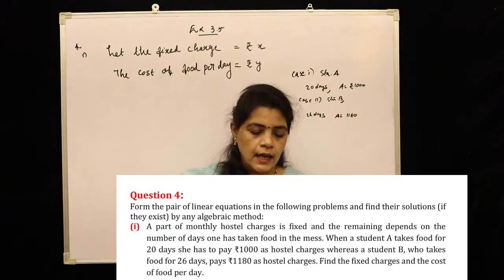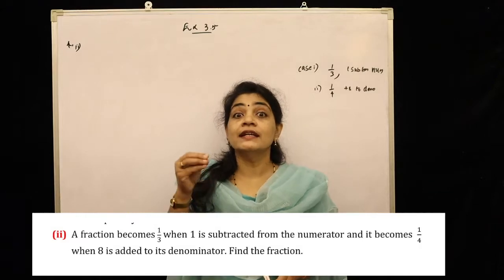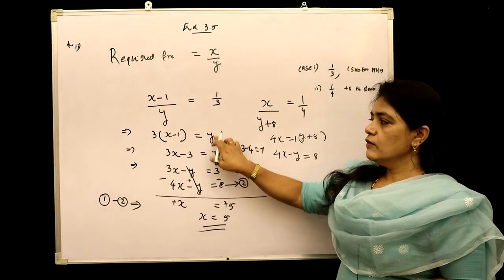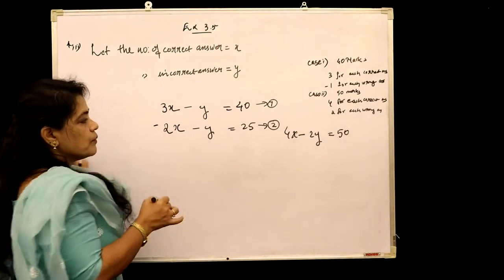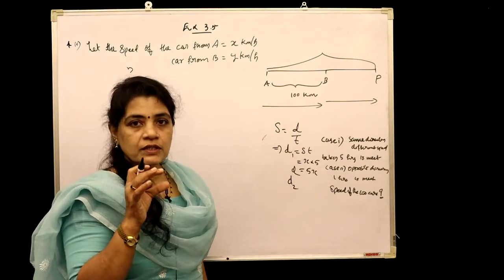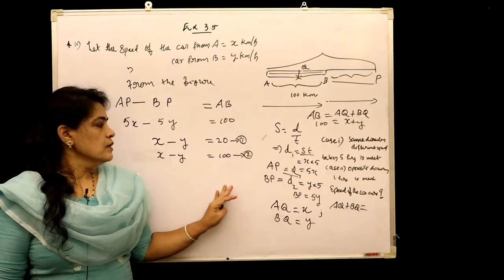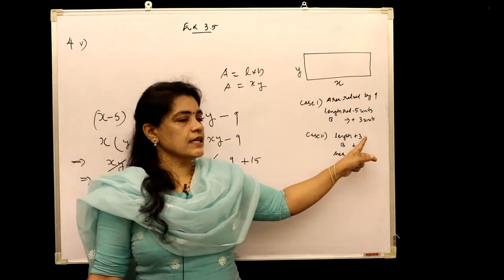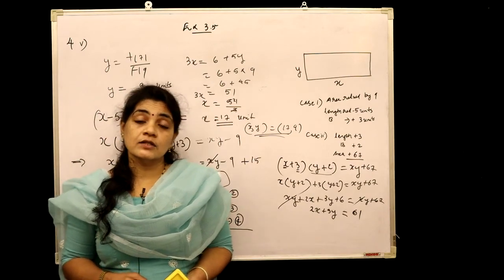chapter 3 pair of linear equations in two variables Q.no; (i, ii,iii,iv,v) PART Vii